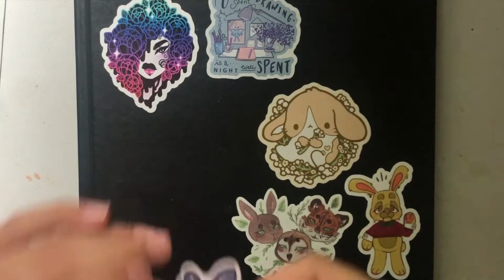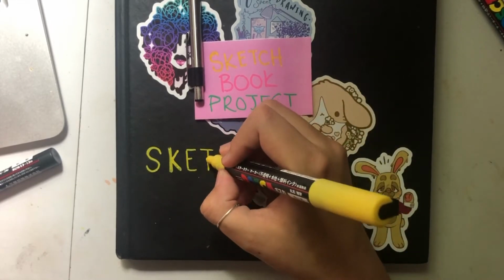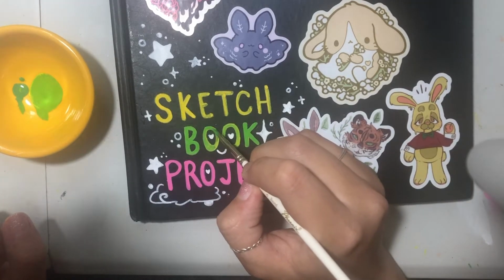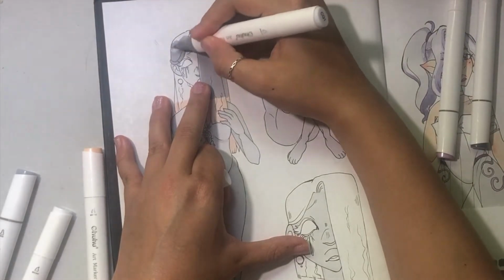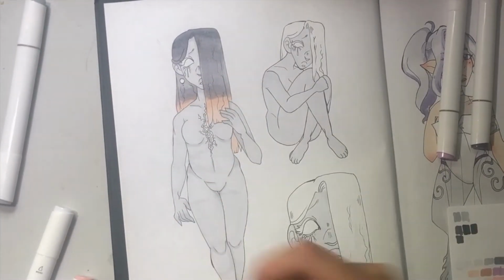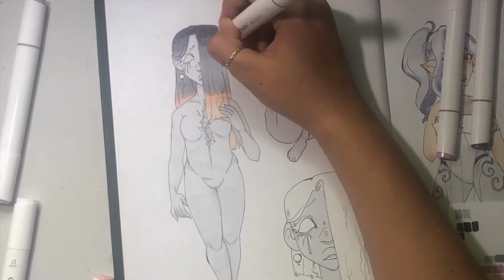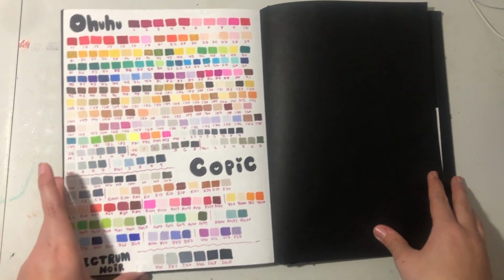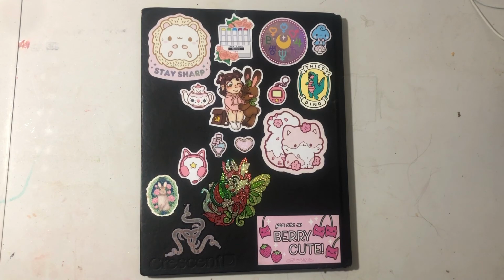Sketch Book Project Ep. 2 (Marble Girl)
Welcome to the 2nd episode of my Sketchbook project! A small edition but I'm finishing a spread in this video! Hope you enjoy!

Products used:
Ohuhu Markers
Micron Fineliners and White gel pens

Etsy coming soon!